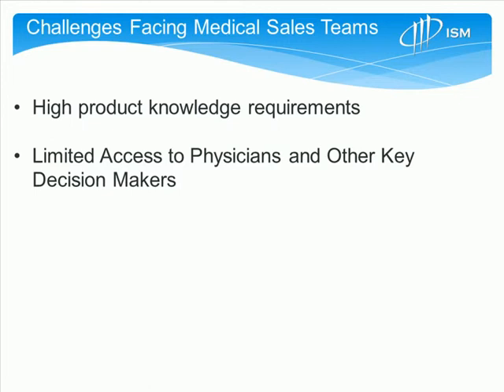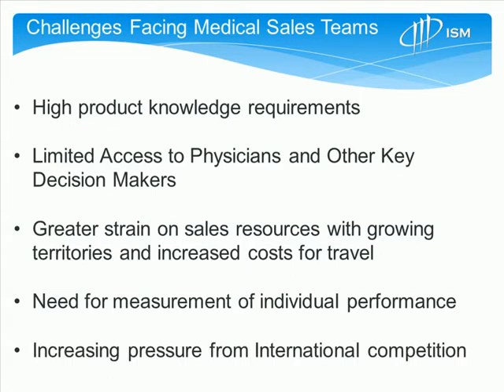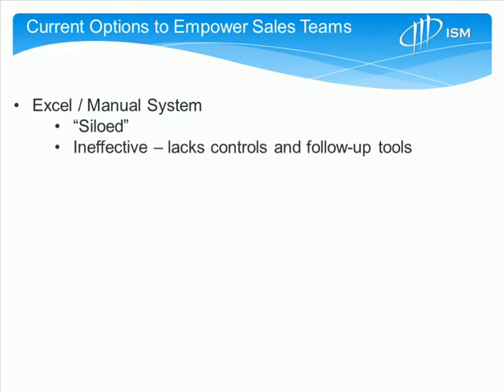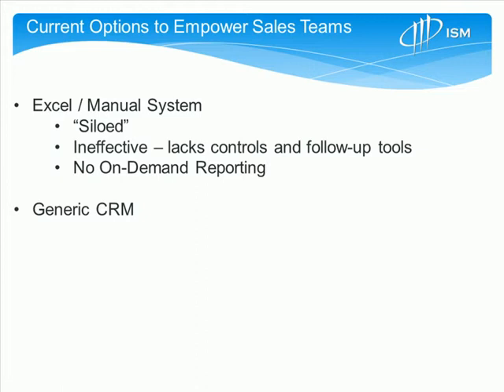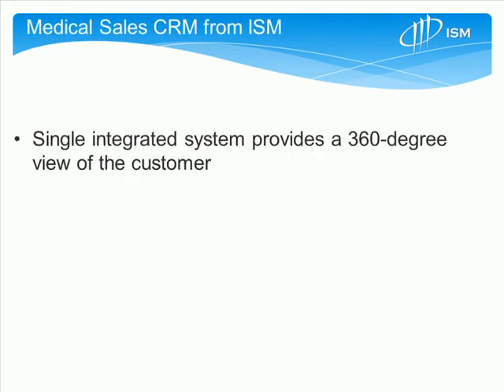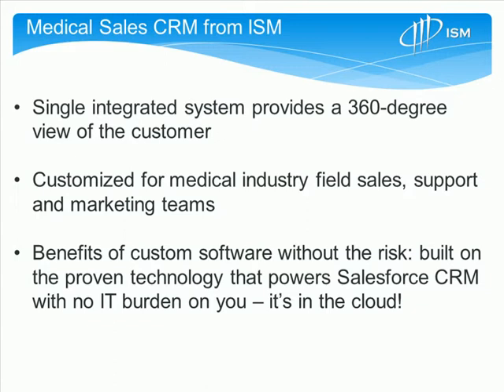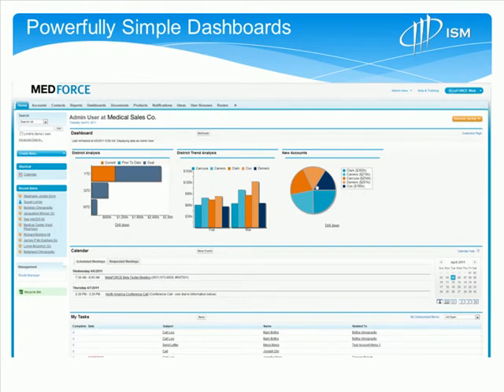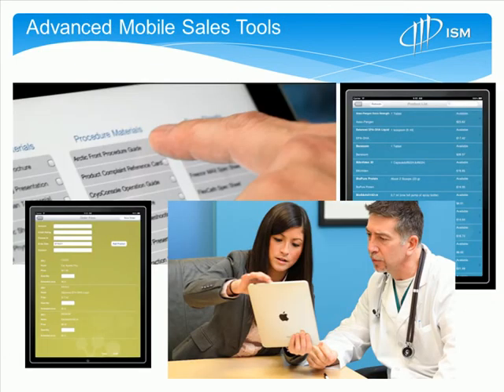Medical_Webinar Intro_2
Medical Device Sales CRM combines detailed physician and account management, territory routing, call planning and scheduling, and fast call reporting with visual intelligence to provide users with the most intuitive Medical Device Sales CRM solution on the market.Medical Device Sales CRM by ISM is built on the Force.com platform, the same cloud infrastructure that drives the world's most powerful CRM application, Salesforce CRM.